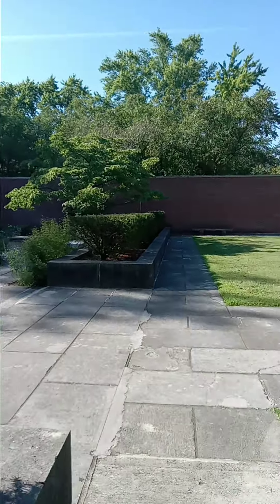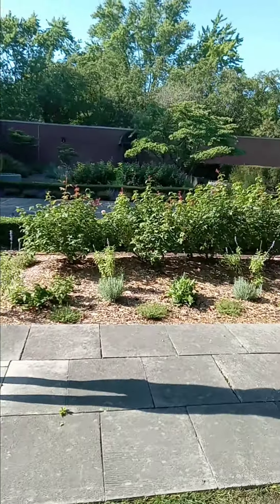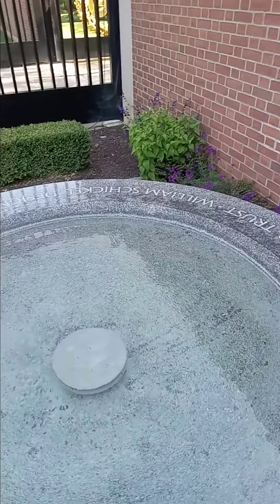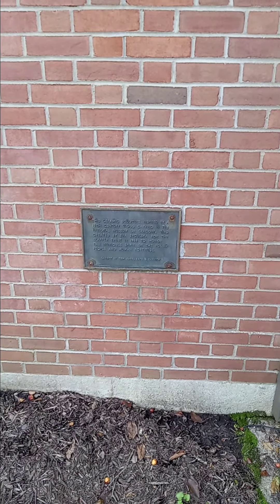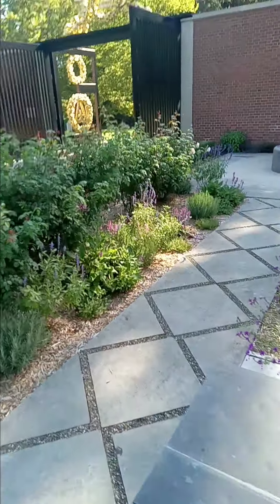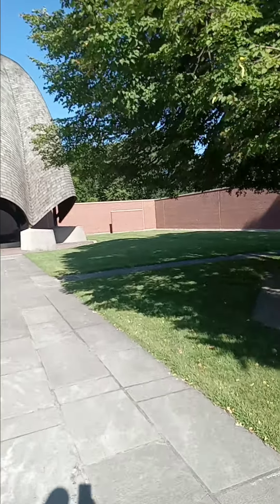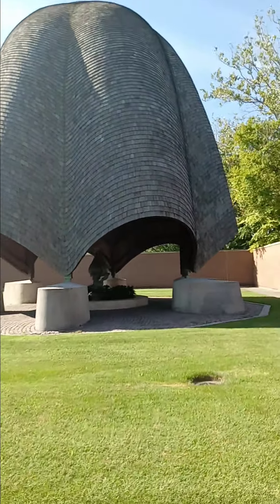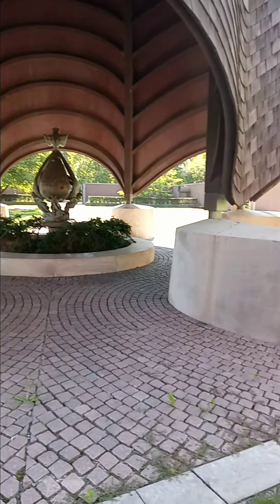ROOFLESS CHURCH. New Harmony Indiana. So beautiful and serene.